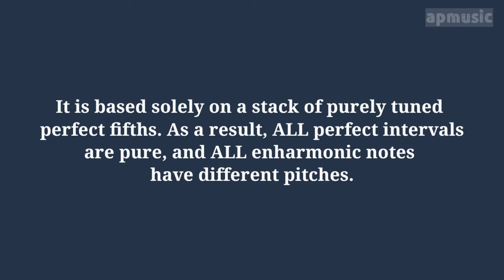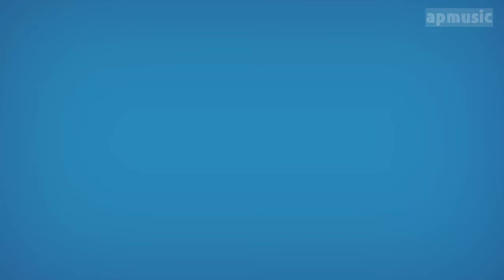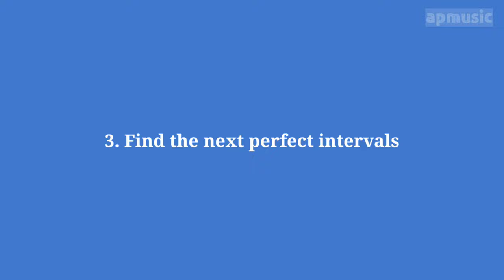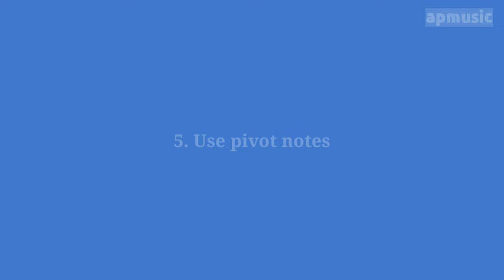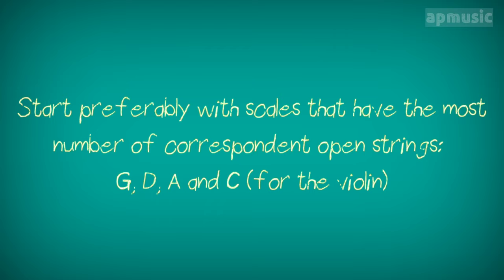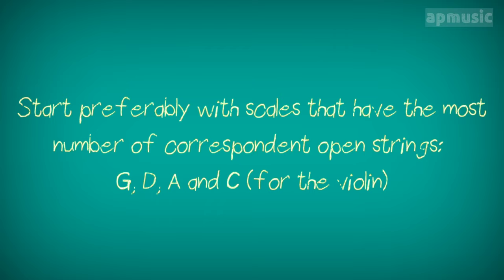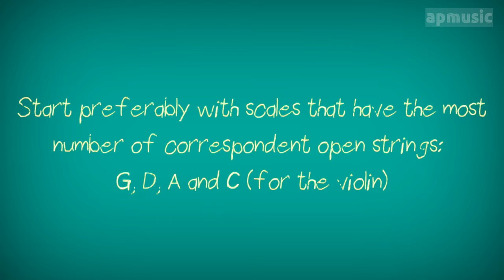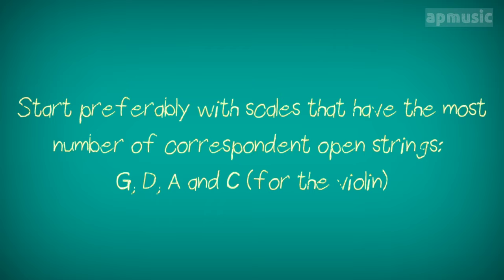How to Master Pythagorean Intonation